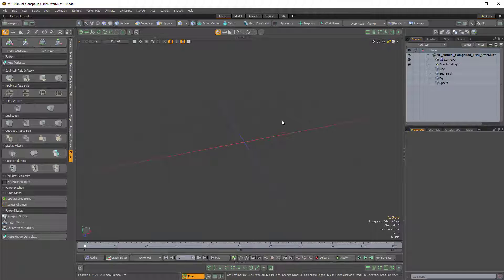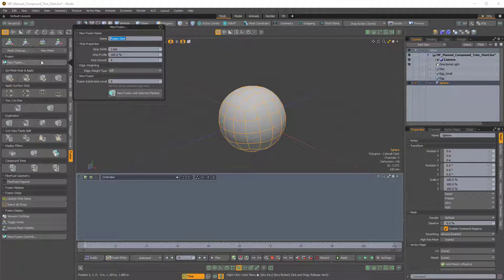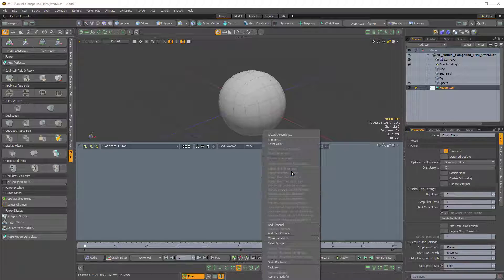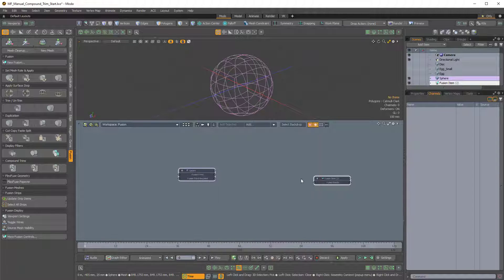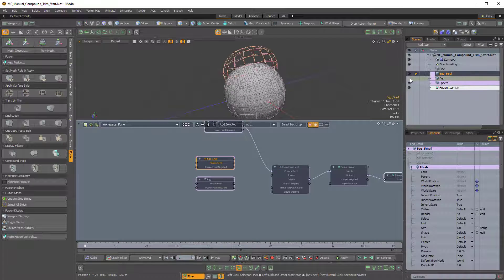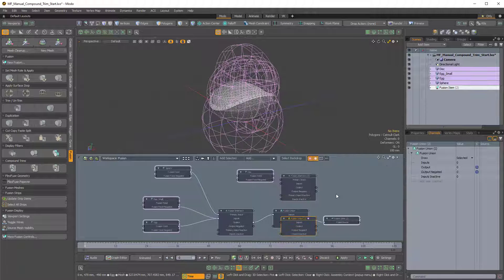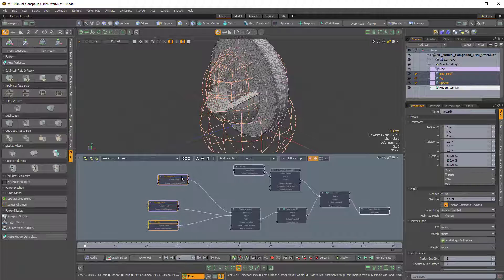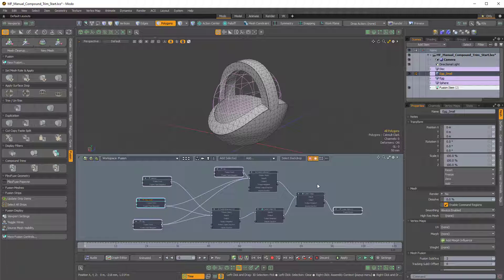Modo | MeshFusion Schematic Pie Menu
In this video, we'll take a look at the Fusion Pie Menu!